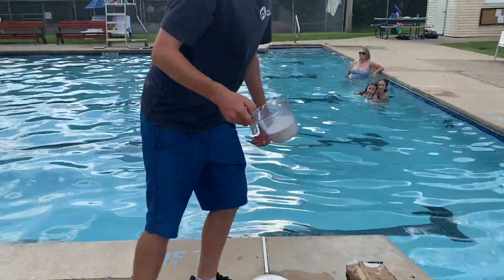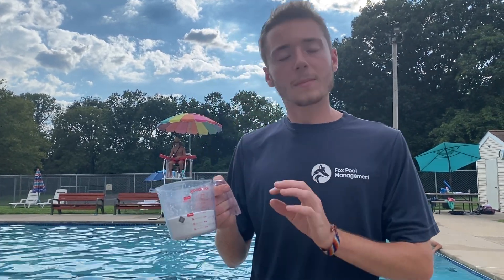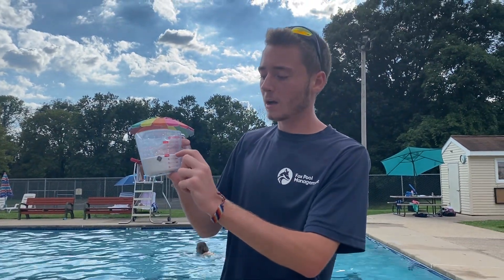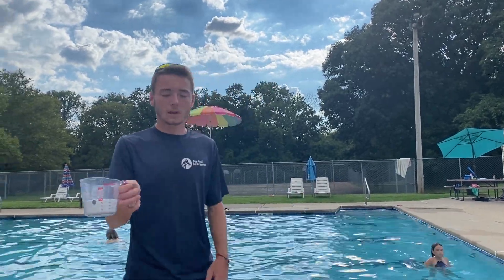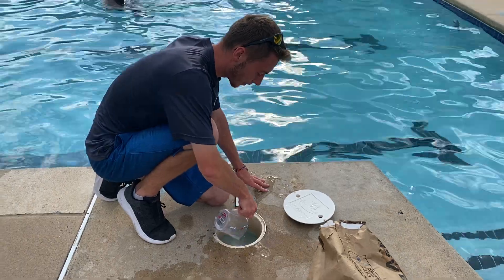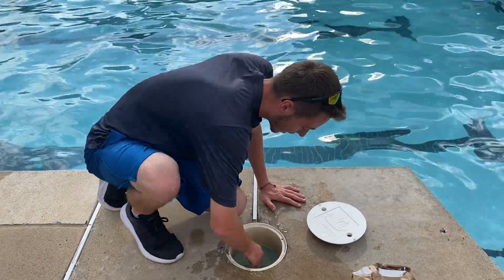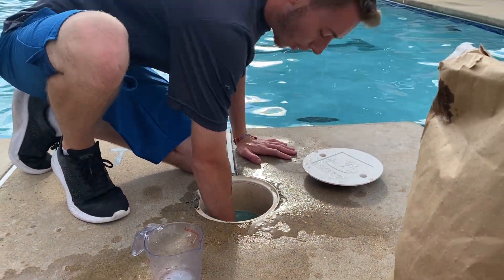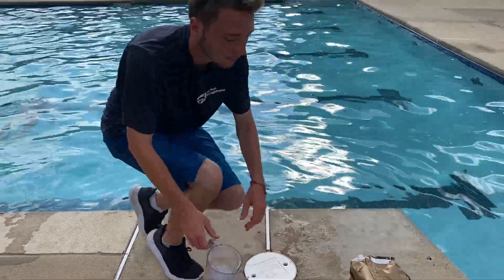How to raise the swimming pool water ph by adding soda ash - Fox Pool Management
Follow along with Taylor for step-by-step instructions on how to raise the pool water ph with soda ash.